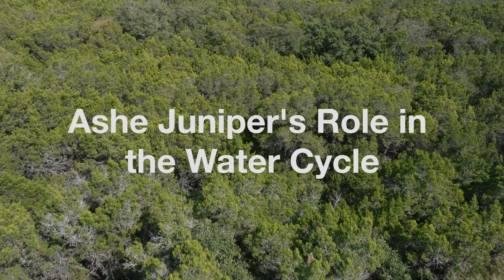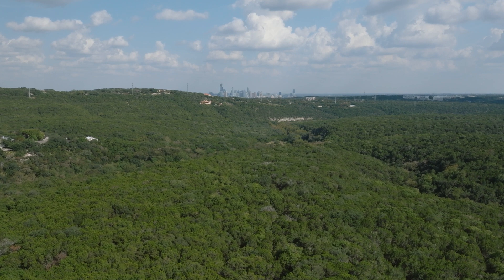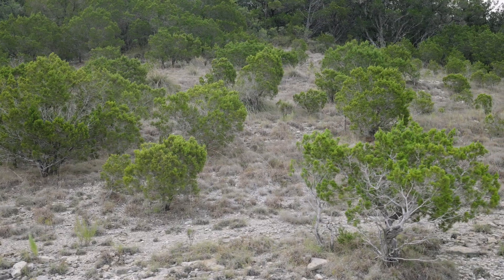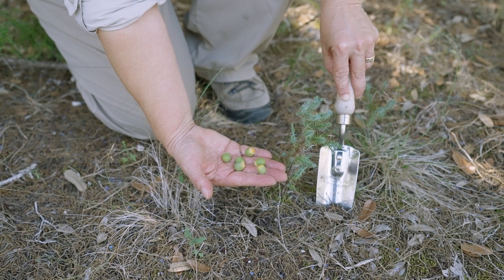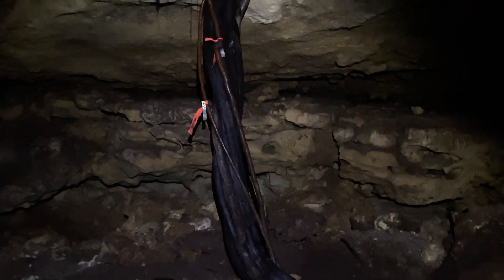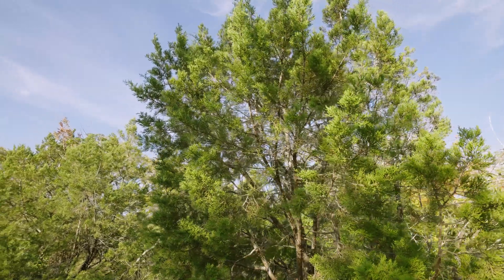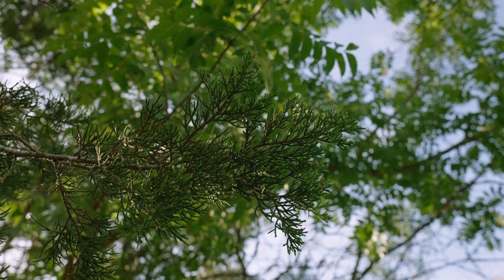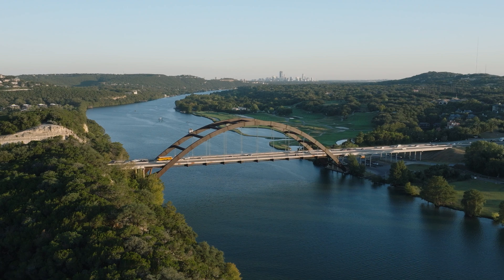Ashe Juniper's Role in the Water Cycle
Dr. Nico Hauwert, City of Austin Hydrogeologist and Program Manager for the Balcones Canyonlands Preserve, talks about the role of Ashe juniper (commonly called cedar) in the water cycle, including sustaining spring flows and reduced risk of flooding. and related research

All video was taken by ZCreative Media except for the following:
1. Cave with tree roots – Nico Hauwert, City of Austin
2. Water flowing from spring – Colin Strickland, City of Austin
3. Jollyville Plateau salamander – Colin Strickland, City of Austin Water Wildland Conservation

The Balcones Canyonlands Preserve protects over 32,000 acres of Ashe juniper-oak ecosystems, which support endangered and rare songbirds, plants, cave-dwelling invertebrates, and aquatic salamanders